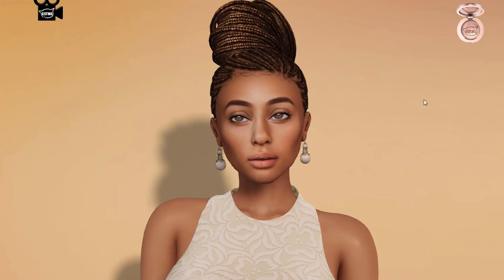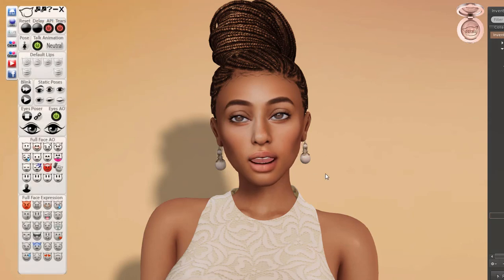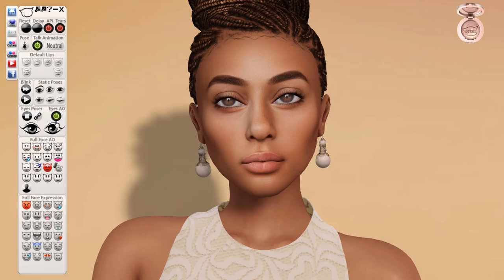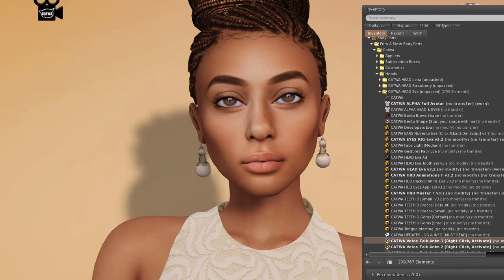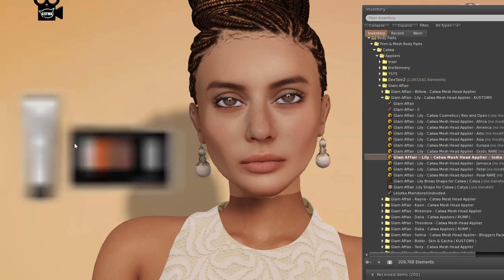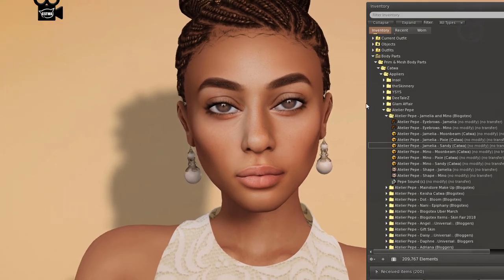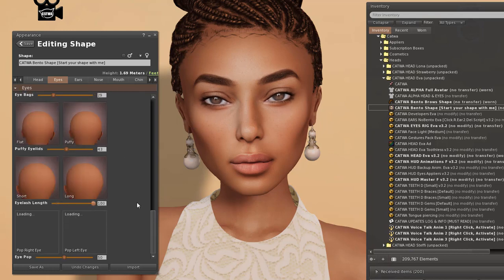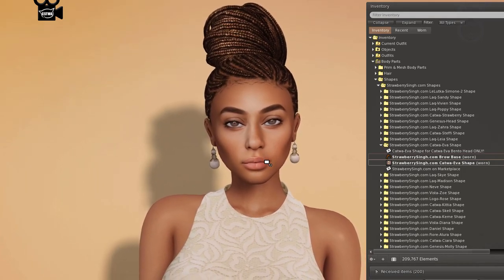Catwa Eva Bento Mesh Head in Second Life